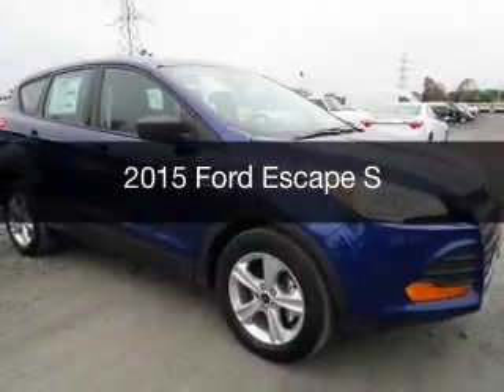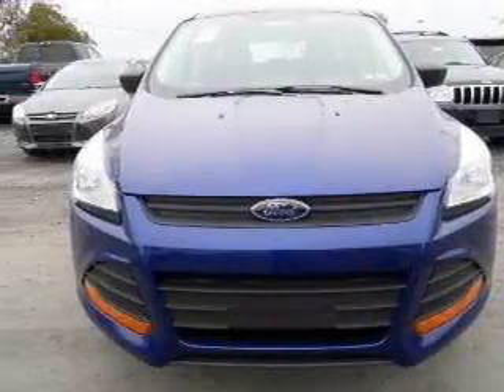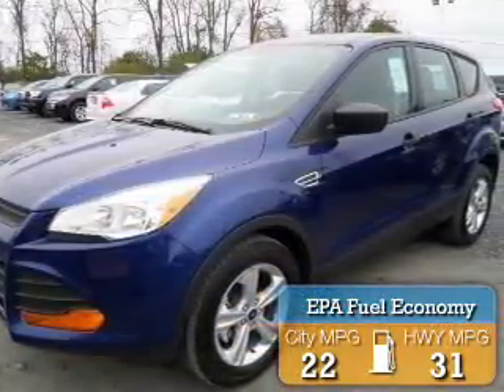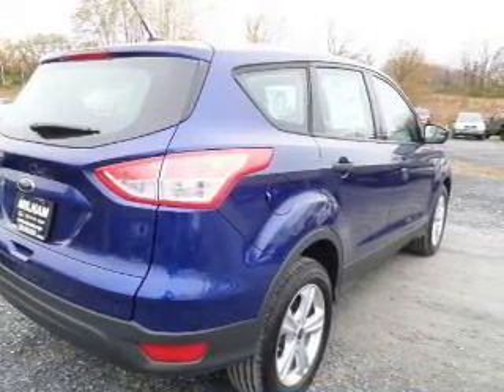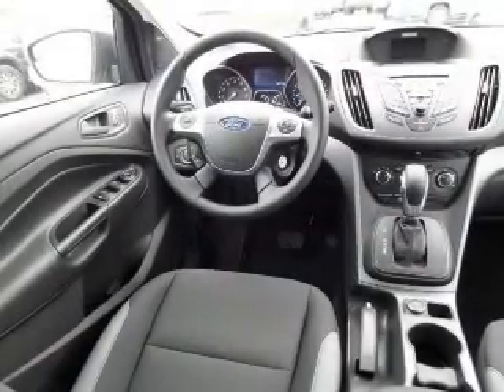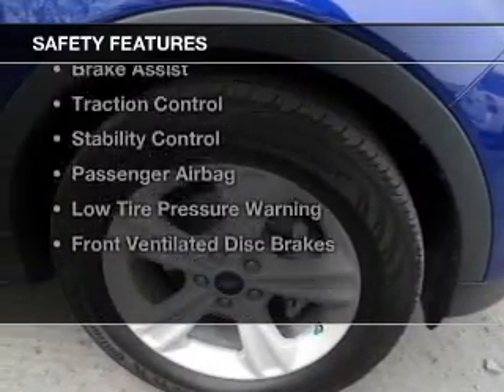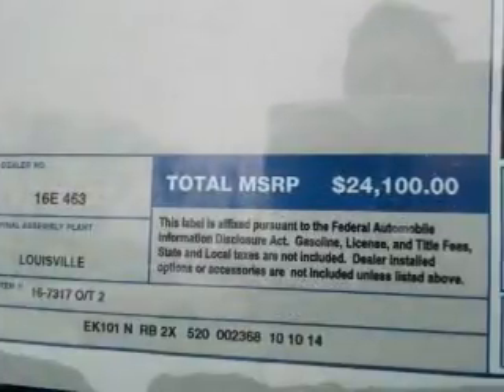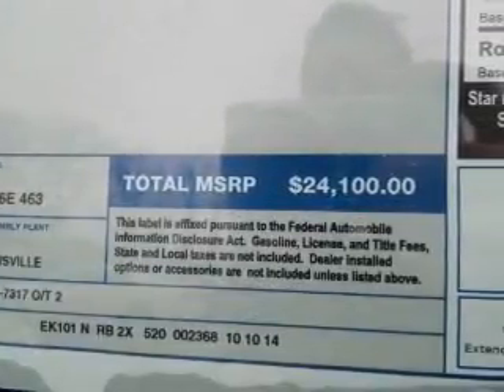2015 Ford Escape - Easton PA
Phone:
Year: 2015
Make: Ford
Model: Escape
Trim: S
Engine: 2.5 liter inline 4 cylinder 16 valve MPFI DOHC
Transmission: 6-Speed Automatic
Color: Blue
Mileage: 4
Address:
3810 Hecktown Rd.Route 33
Route 33